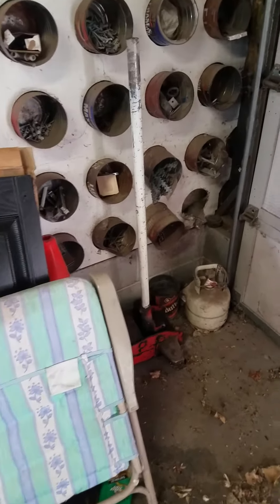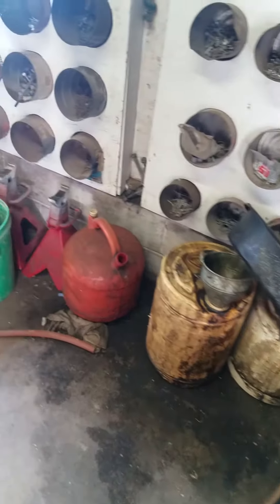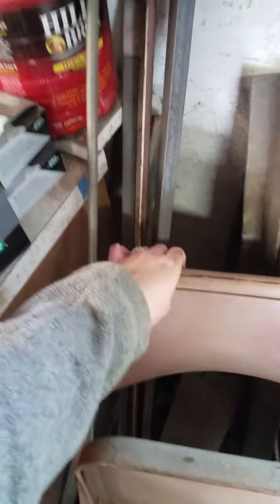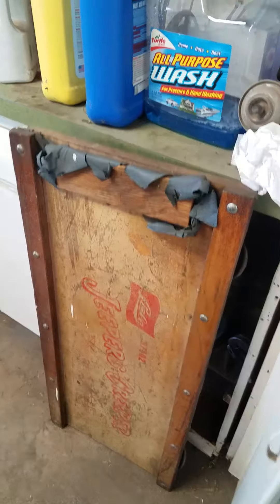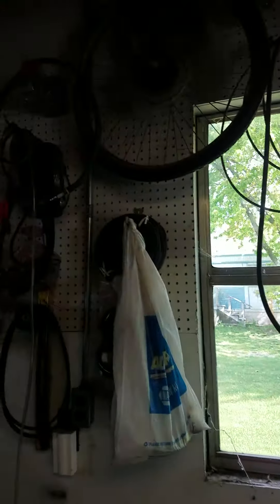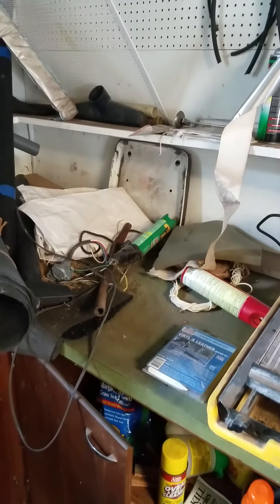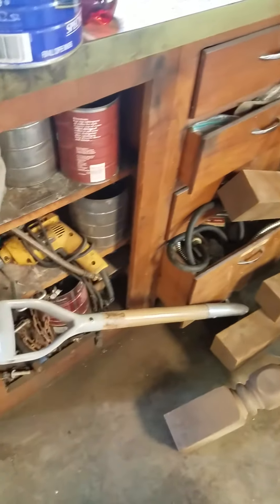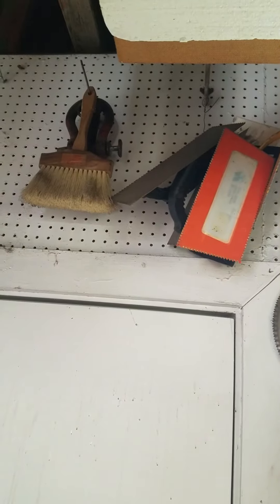lot 9493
selling online at TriCityAuctionCenter.HiBid.com